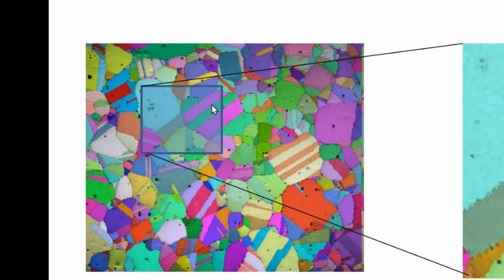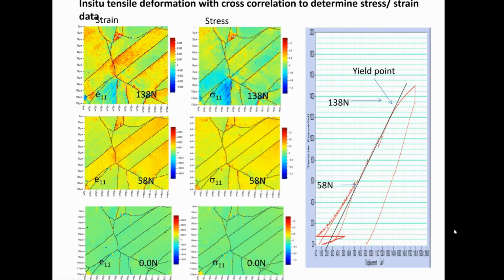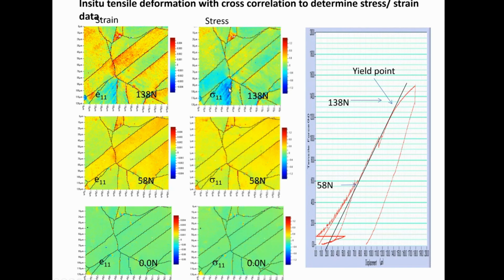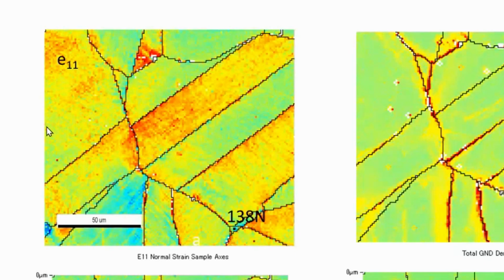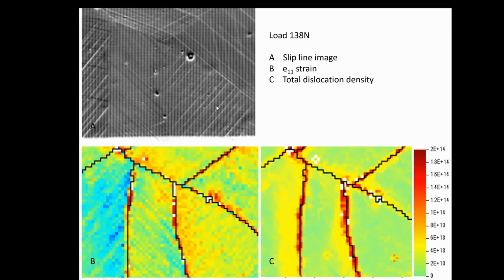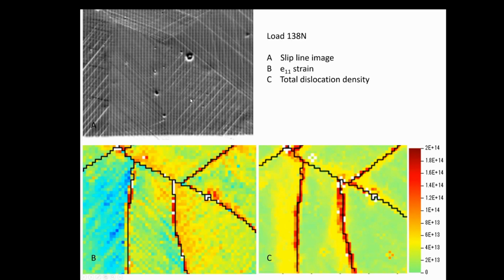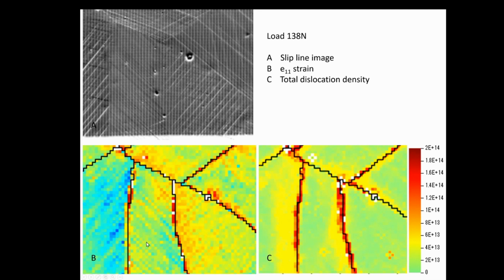Introduction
Professor Dingley talks about his involvement in the development of EBSD from the beginnings in the 1970's to present day and gives us a preview into precision EBSD that will discussed in detail in up coming episodes.